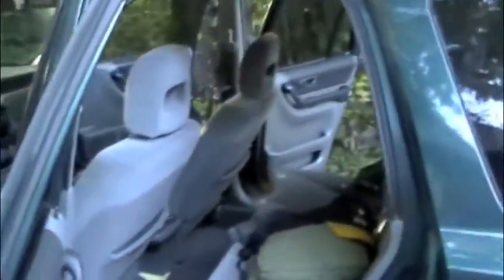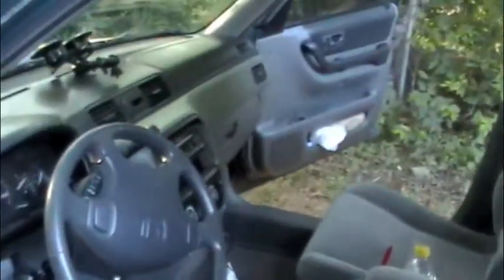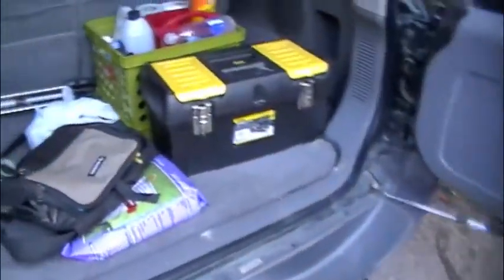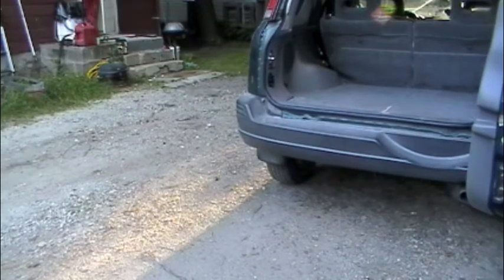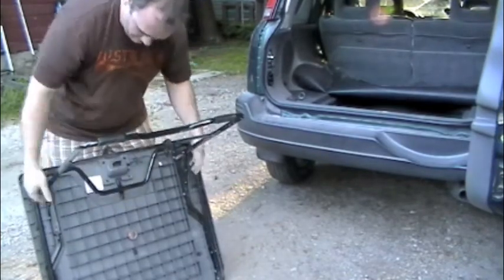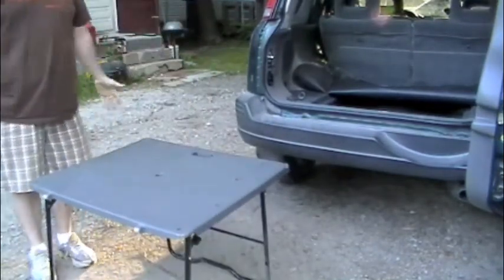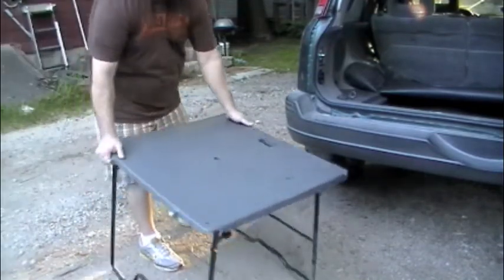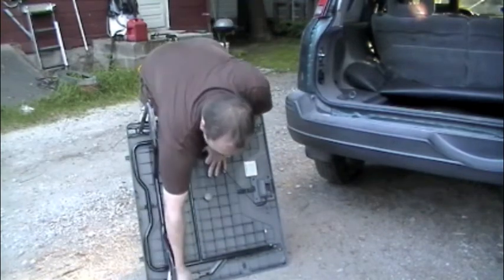Show the new CR-V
My new car, and camping table. It's a Honda CR-V 1998. It has a camping table built in.